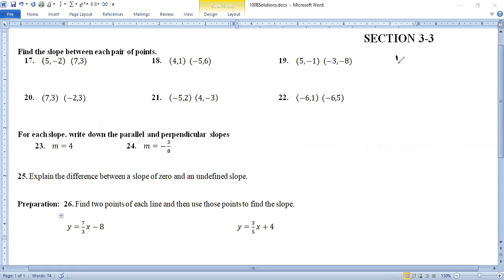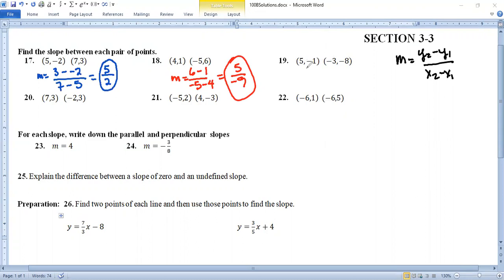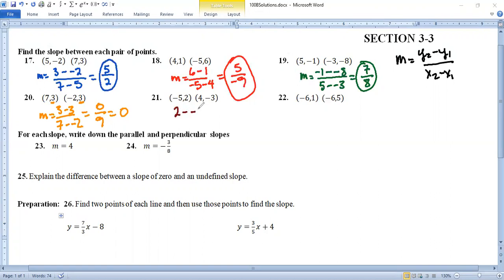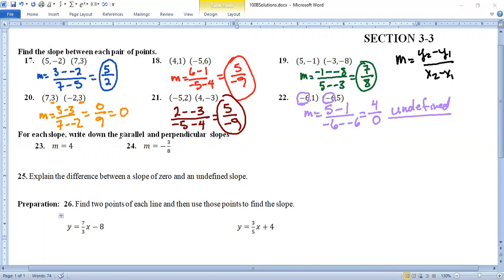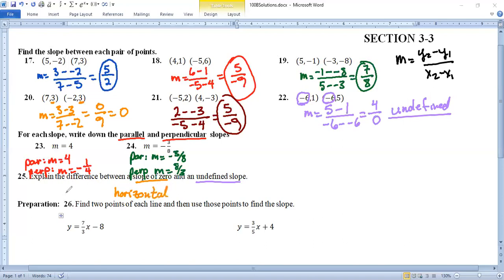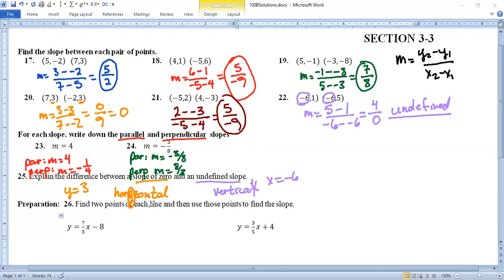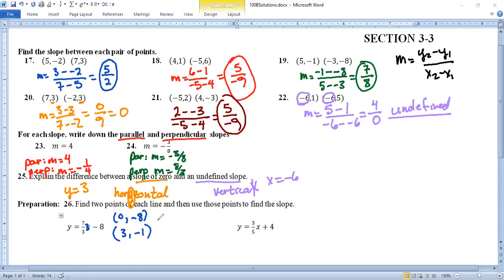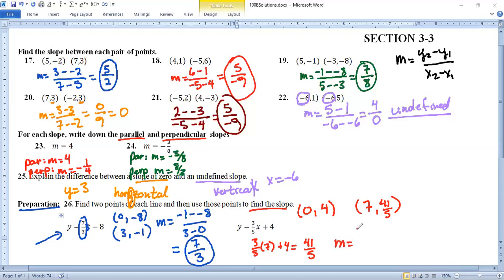Old 101 3-3 Solutions 17-26